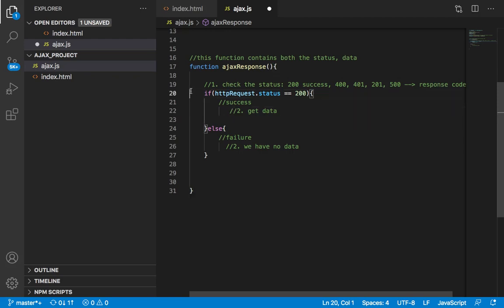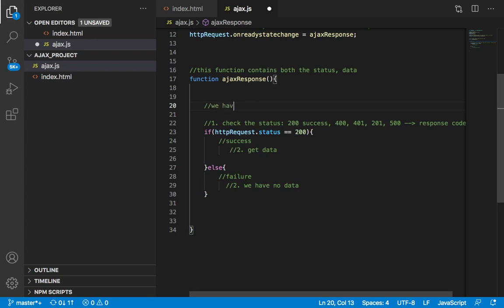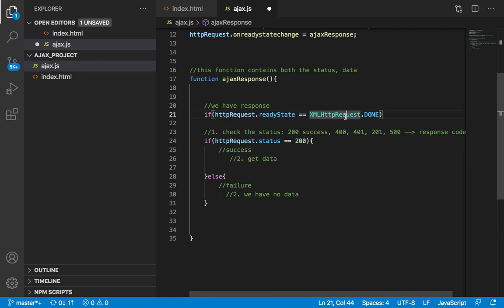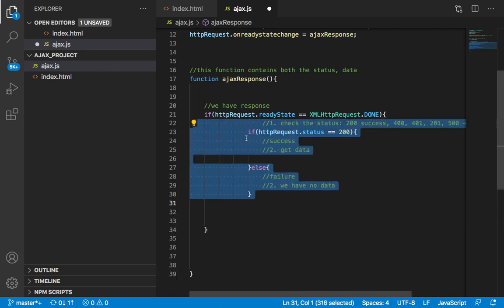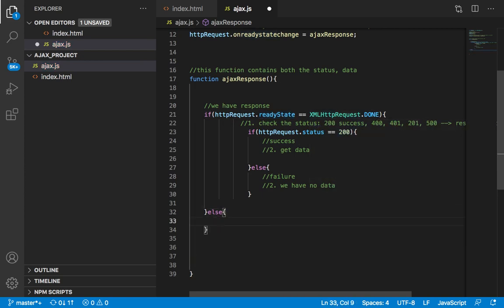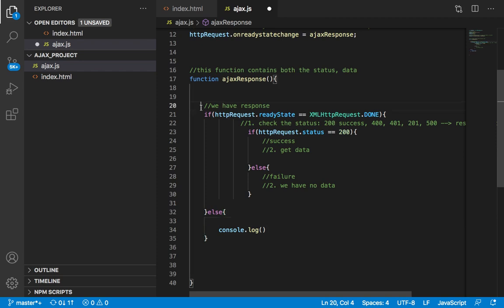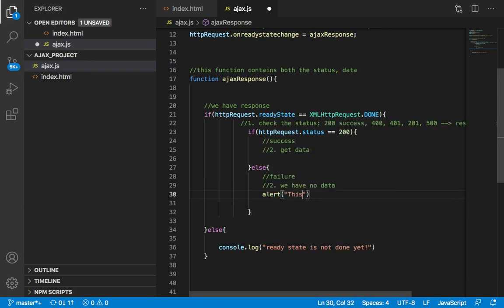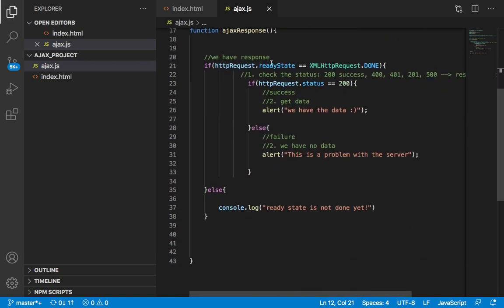Learn Javascript AJAX - Part 7